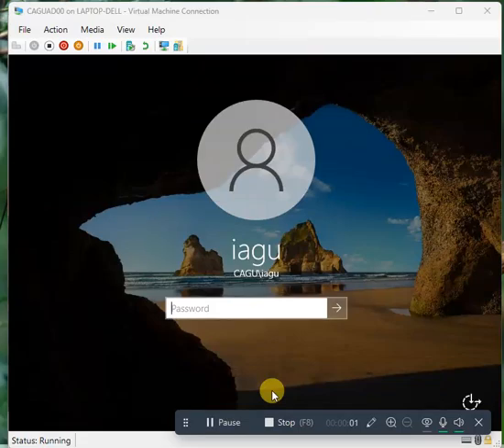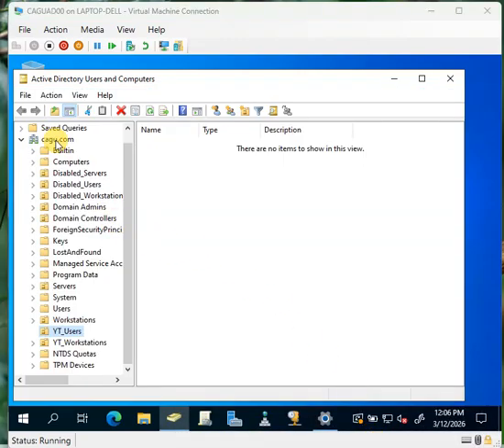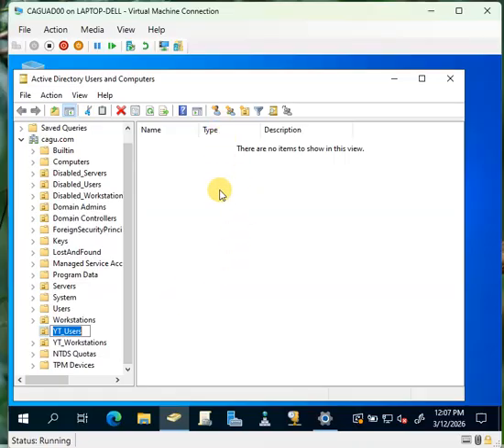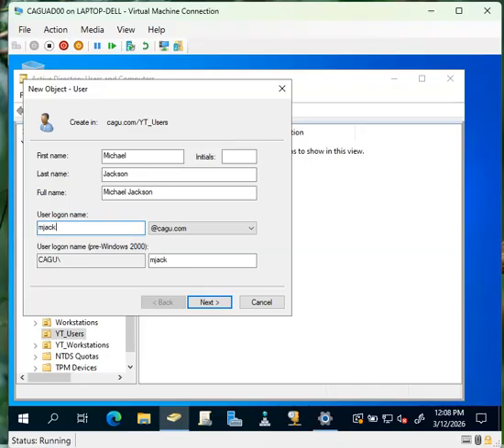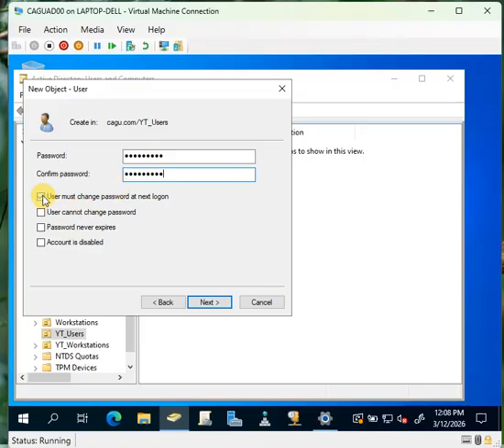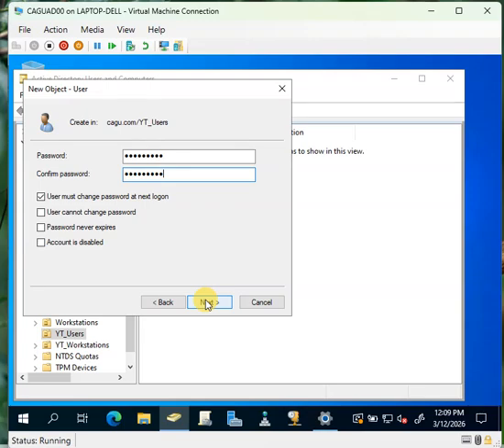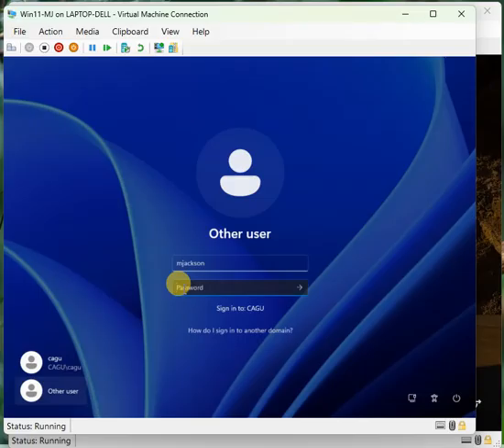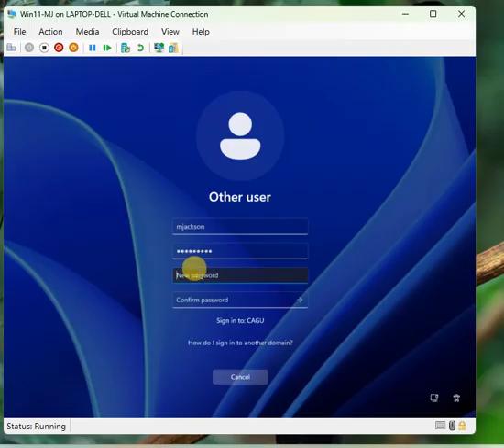How to Create a User in Windows Active Directory